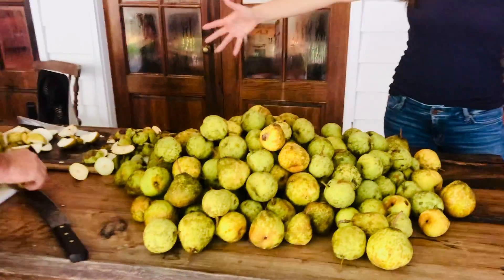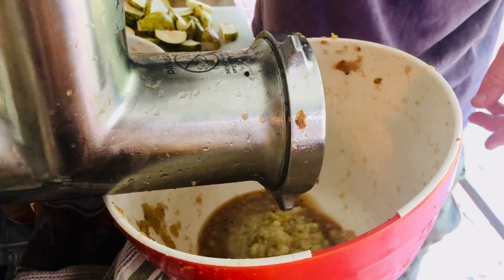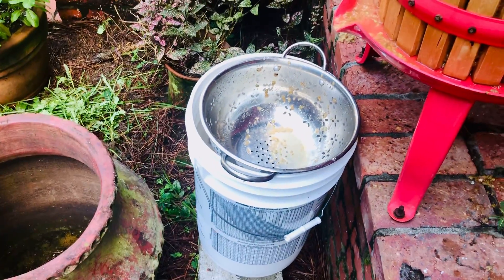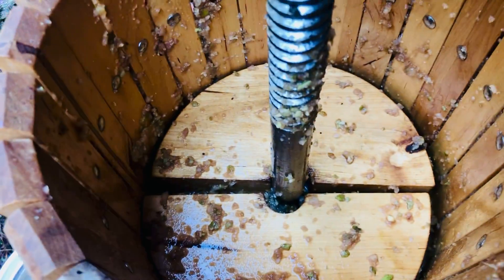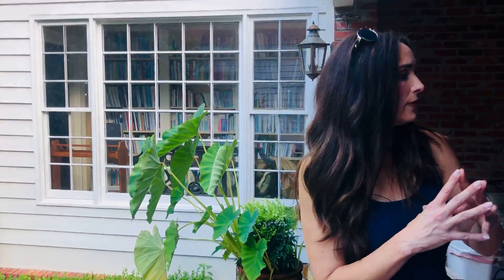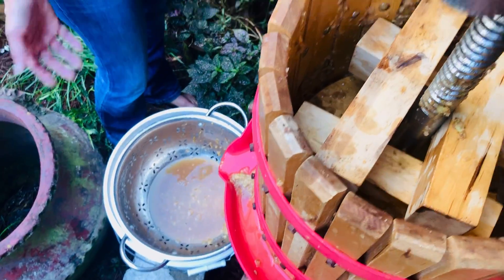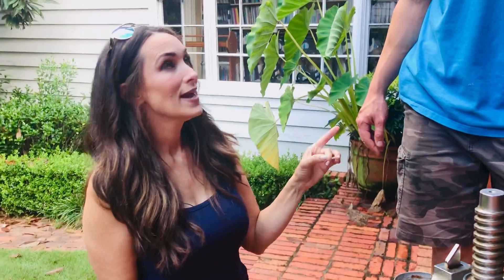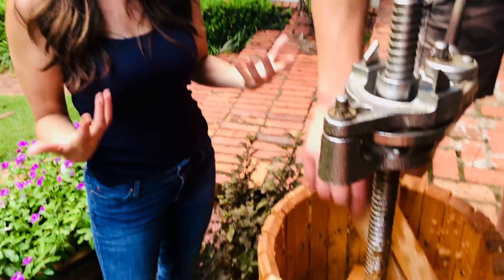How to Make Pear Cider from Scratch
How to Make Pear Cider from Scratch!! You can make hard cider or sweet cider, though the hard cider isn't very hard. The taste is out of this world! The carbonation in the cider is created through the fermentation of the yeast in the bottles. This is a very cool process; even if you never intend on making your own cider.